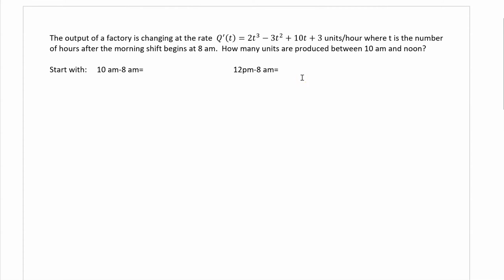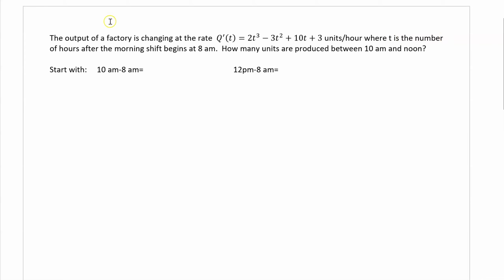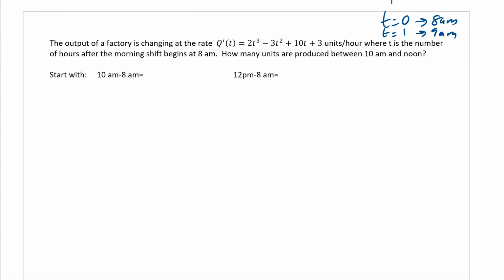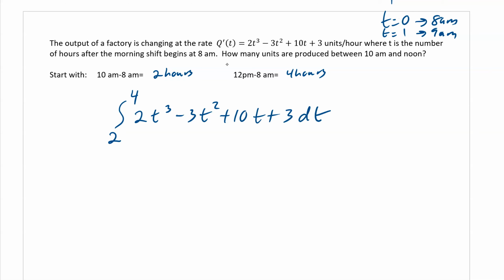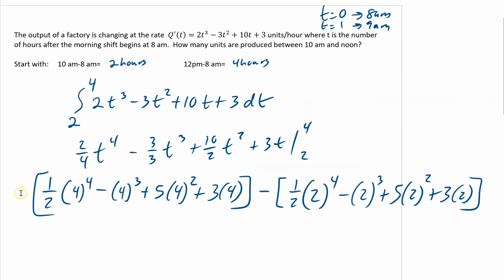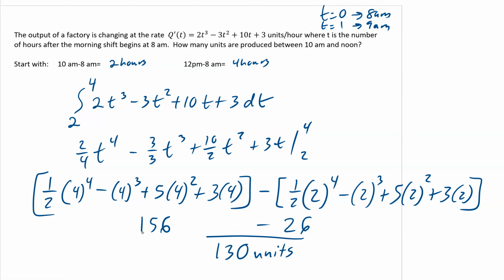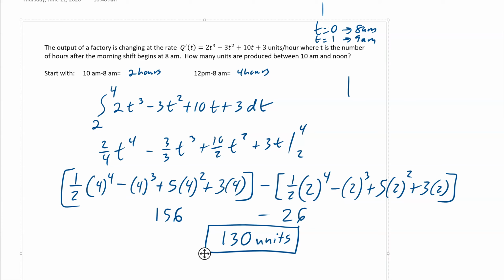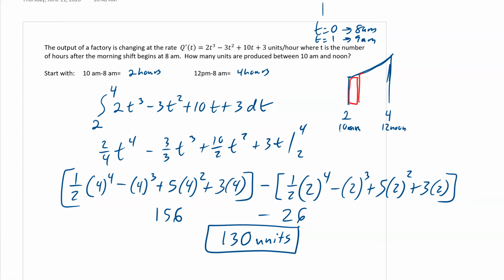4 4 d another net change example